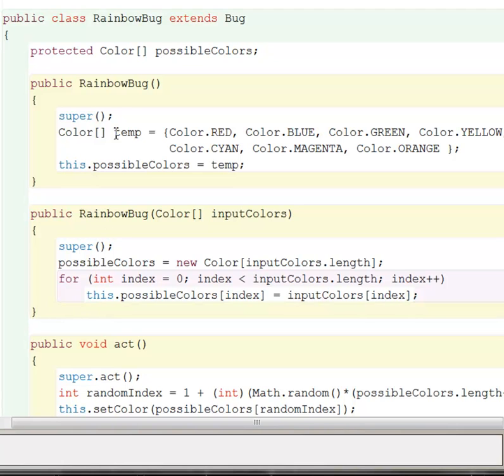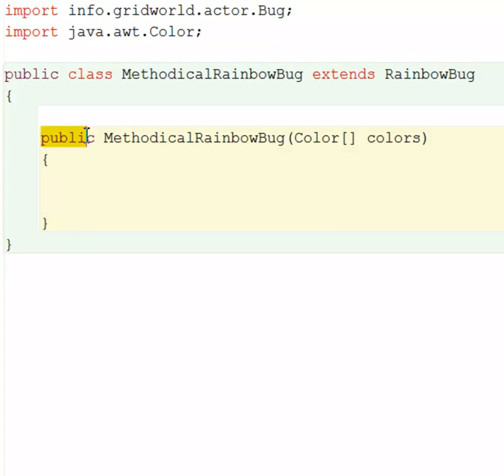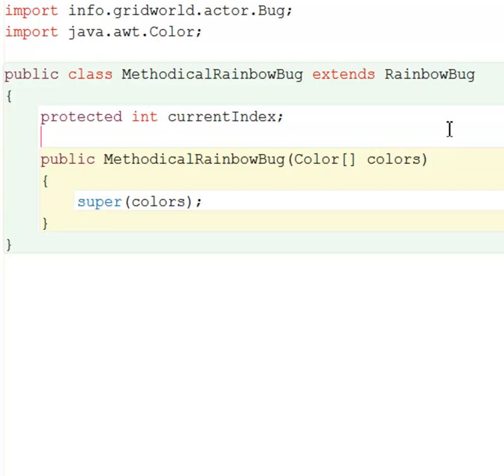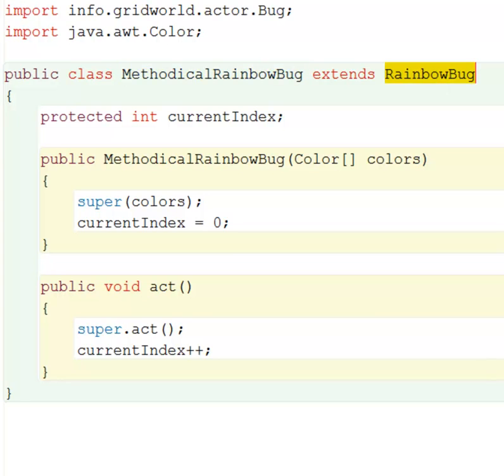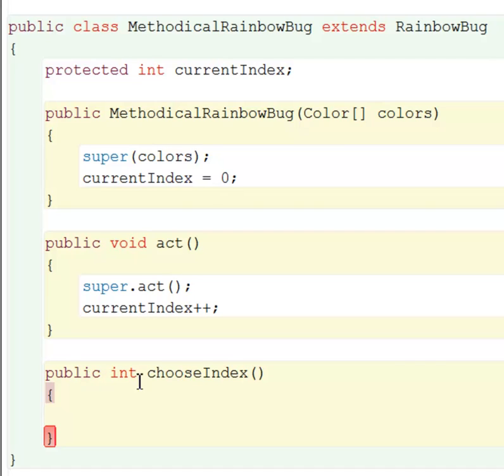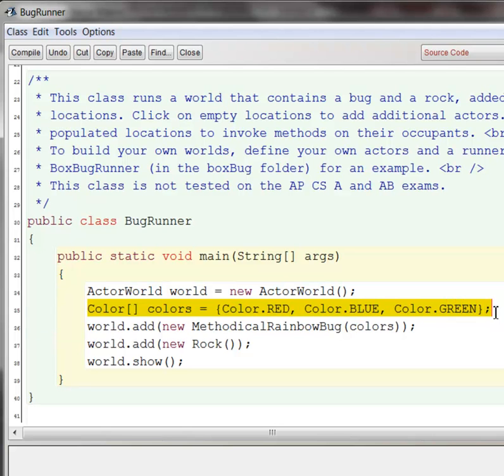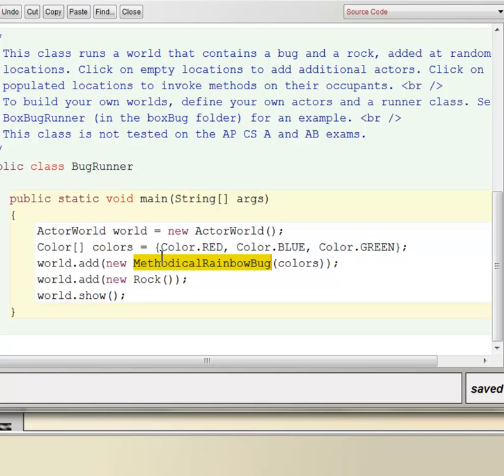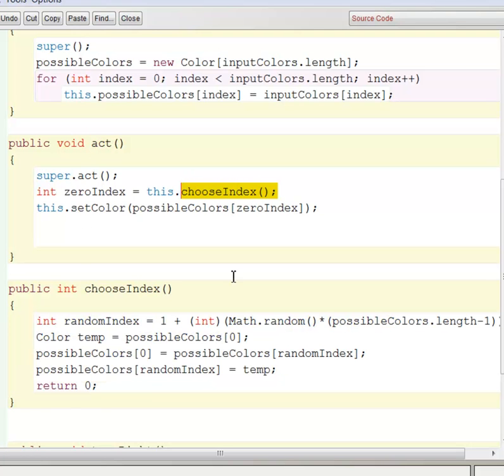Mr. Hazard's CS - 5-4 - More Inheritance and Overriding Methods - Computer Science for High School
Extension of a first lesson in Inheritance (4th video) in Computer Science using Java.  Using GridWorld, the College Board's case study for the AP exam.  Intended for high school but suitable for any motivated learner.  Used as an online component for a bricks-and-mortar classroom in an effort to "flip the classroom" effectively and efficiently.  The primary goal is to teach basic expository skills online so that class time can be spent on more sophisticated concepts, group work, and discussion.